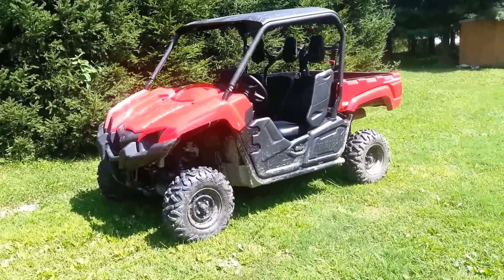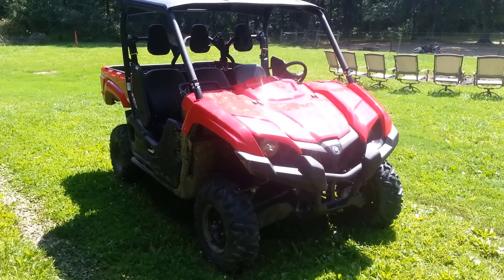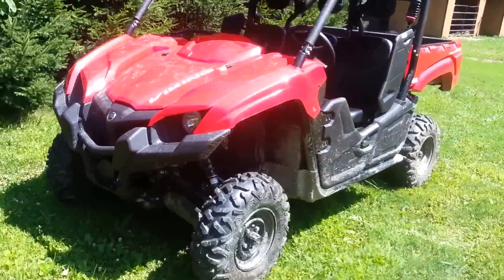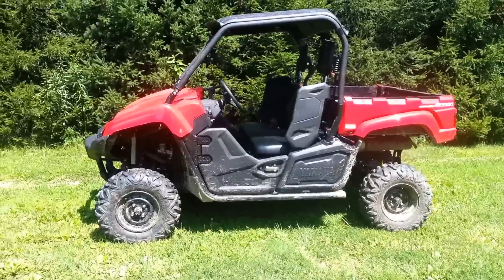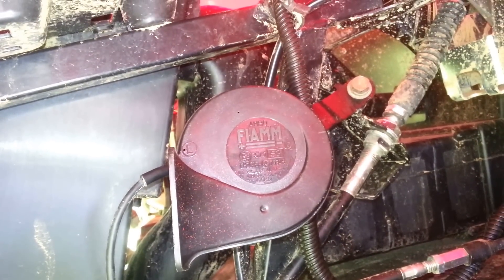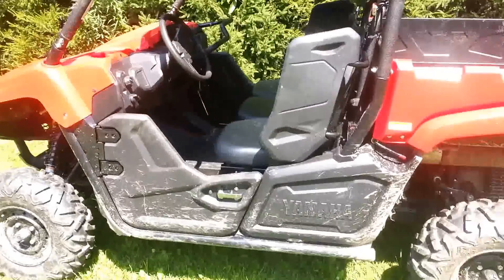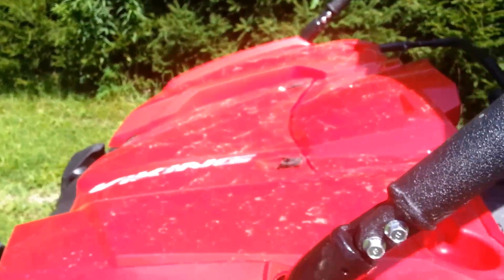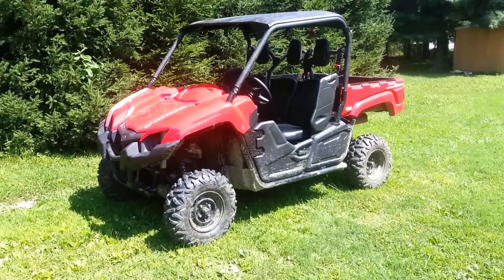2014 yamaha viking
2014 yamaha viking after one week